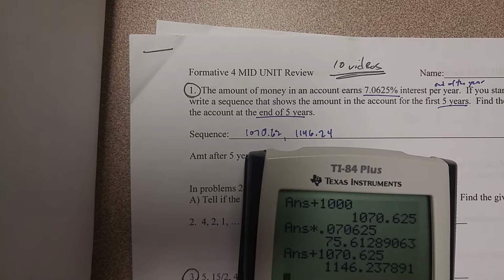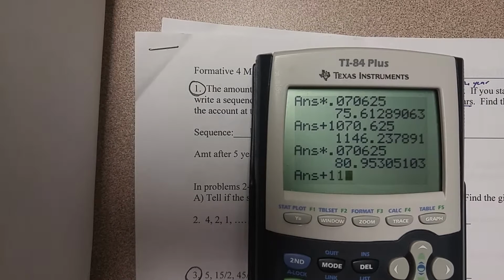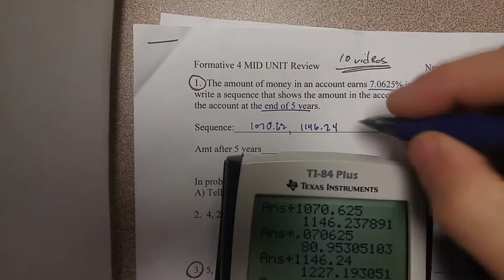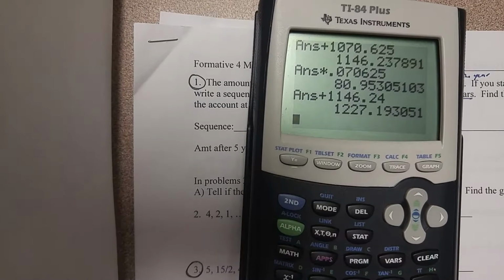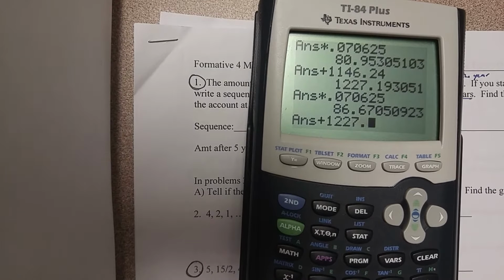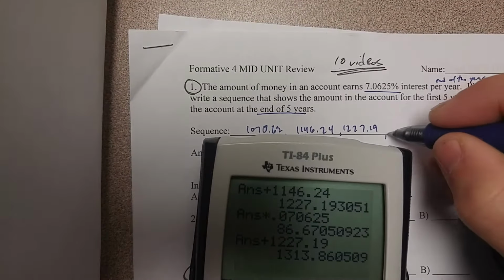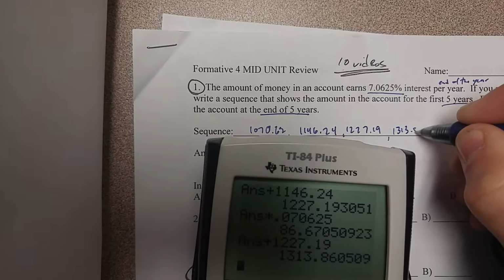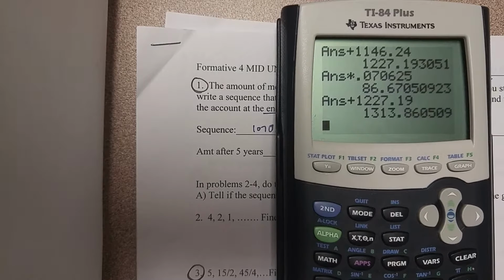Write a geometric sequence for interest earned